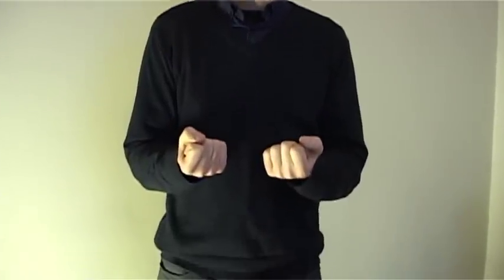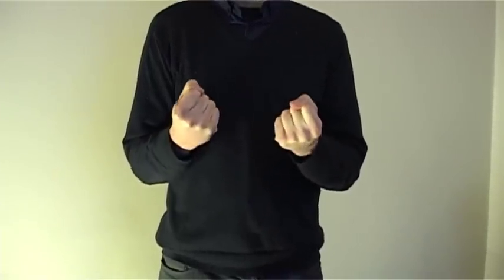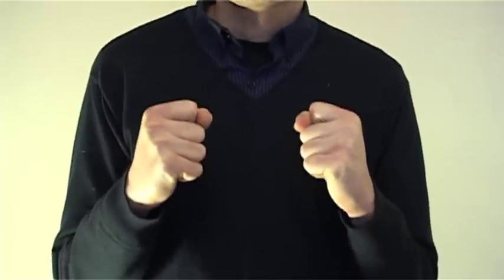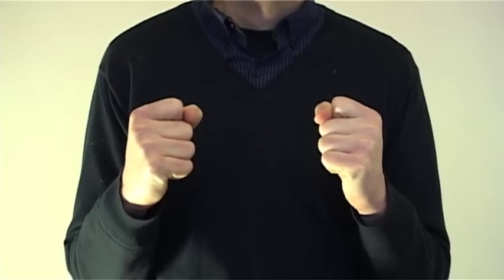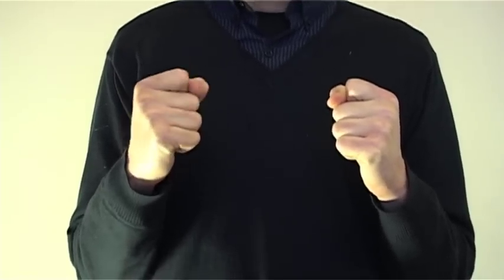Rufus May Teaches - Yoga Punching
A good exercise to ground your mind and help you manage difficult emotions.